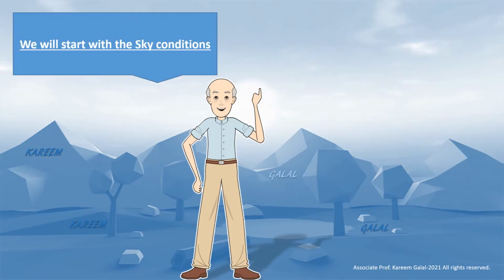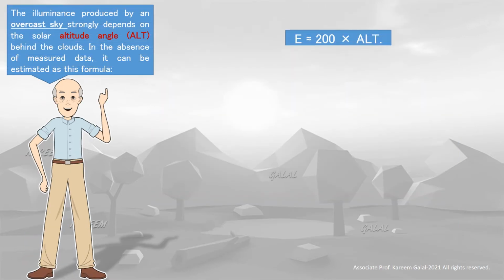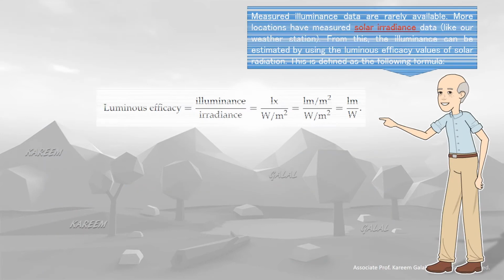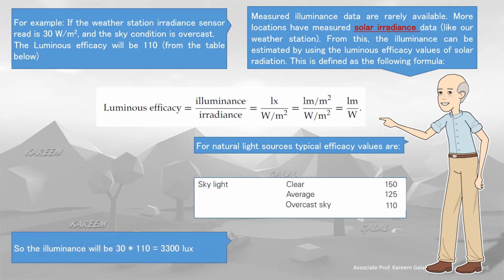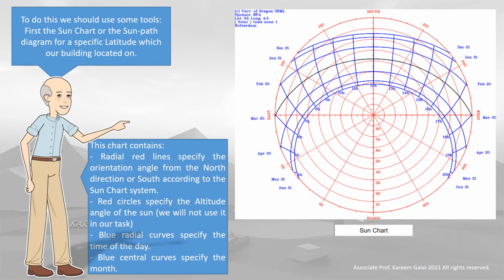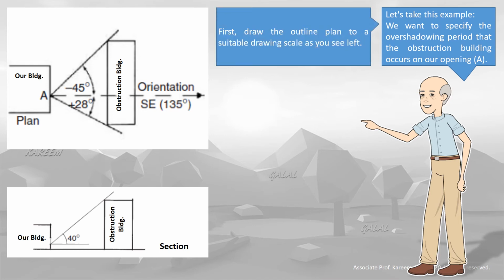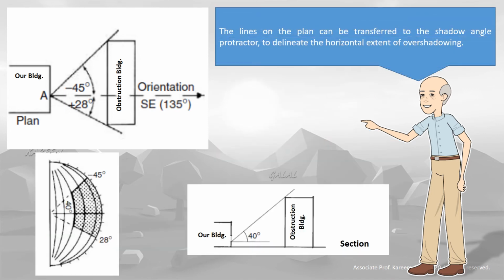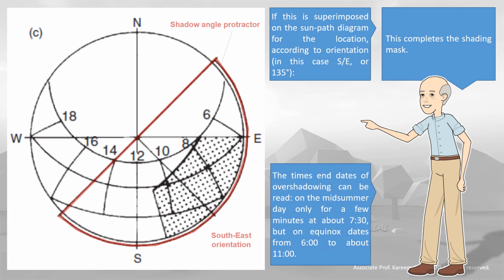03 Daylight and sunlight